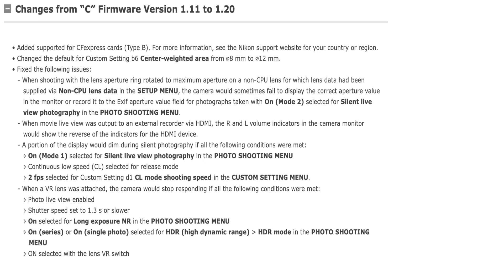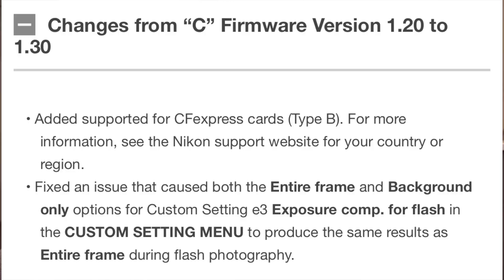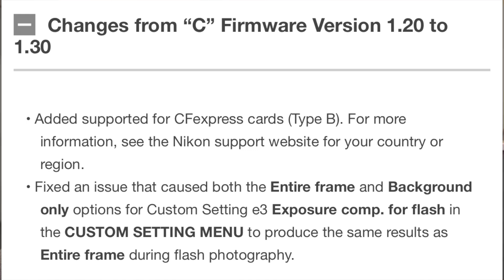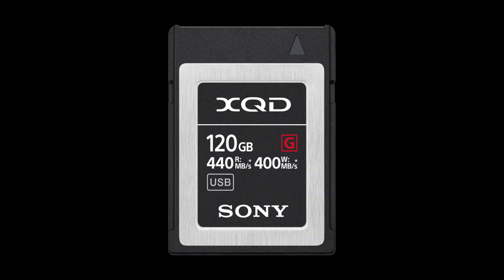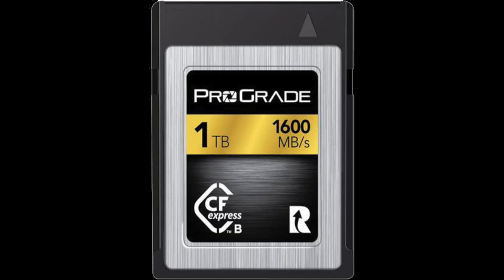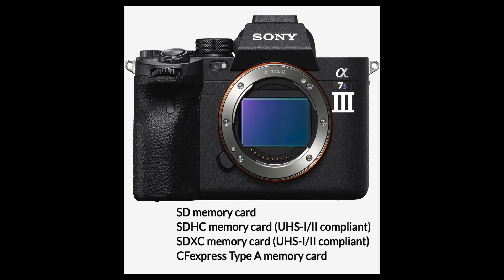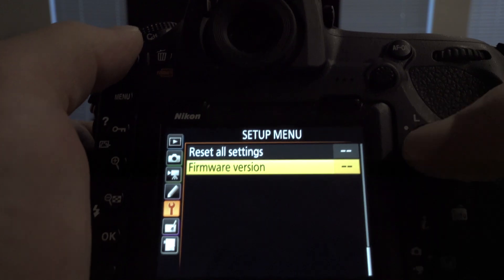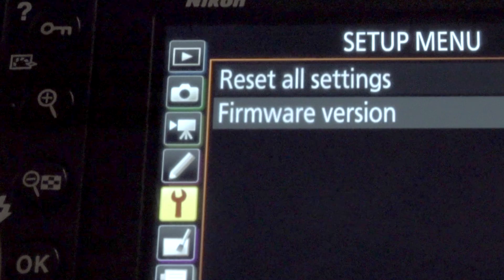Nikon adds CFexpress support to D850 & D500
I tell people about the new firmware update released by Nikon, for the D850 and D500